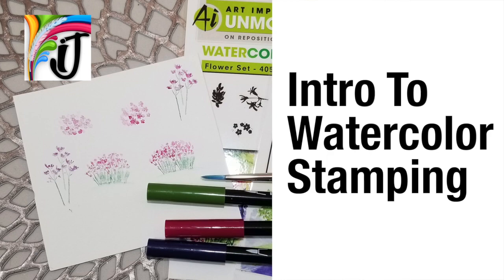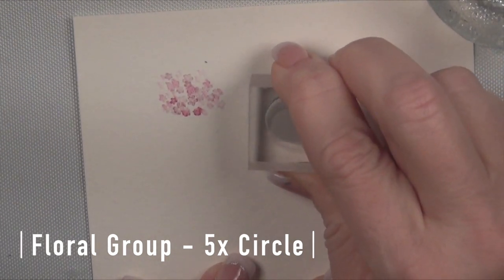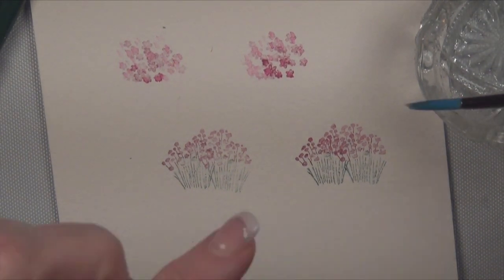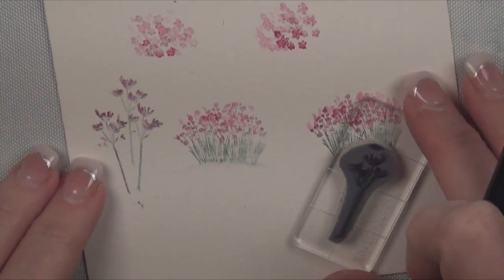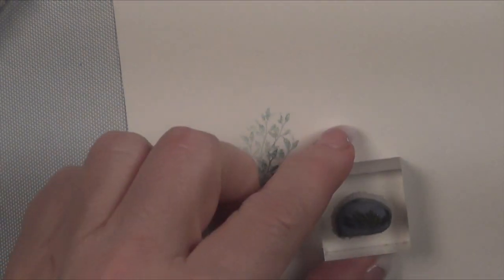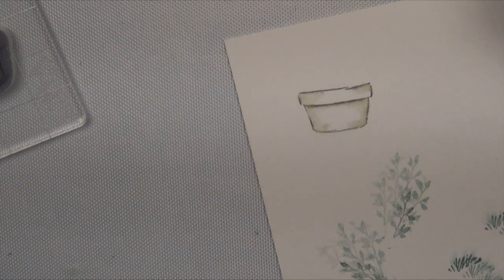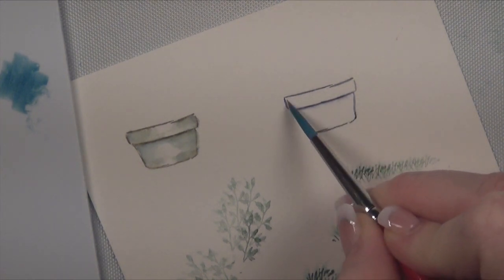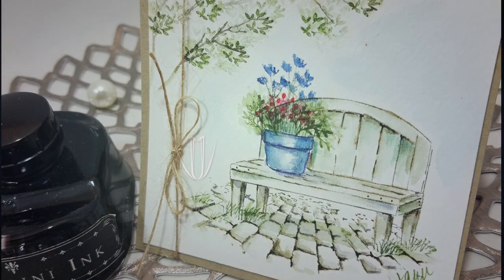Introduction To Watercolor Stamping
I love creating watercolor paintings using Art Impressions' Watercolor Stamps. Let me show you the basics tools and techniques needed to create your own paintings with these stamps. You Can! Create! Fearlessly!

• Amazon.com: Art Impressions Watercolor Tablet 12 Sheets-

• Amazon.com: Art Impressions 4270 Watercolor Series "WC Foliage Set 2"...

• Amazon.com: Art Impressions 4052 Watercolor Series "WC Flower Set" Rubber...

• Amazon.com: Art Impressions Watercolor Cling Rubber Stamp Flower 2: Arts,...

• Amazon.com: Art Impressions Watercolor Cling Rubber Stamp Foliage 2: Arts,...

• Amazon.com: Art Impressions - Watercolor Cling Rubber Stamp - Fall Set:...

• Amazon.com: Uchida 1122-C-40 Marvy Extra Fine Tip Le Plume II Double Ender...

• Amazon.com: Uchida 1122-C-29 Marvy Extra Fine Tip Le Plume II Double Ender...

• Amazon.com: Uchida 1122-C-88 Marvy Extra Fine Tip Le Plume II Double Ender...

• Amazon.com: Uchida 1122-C-17 Marvy Extra Fine Tip Le Plume II Double Ender...

• Amazon.com: Uchida 1122-C-72 Marvy Extra Fine Tip Le Plume II Double Ender...

• Amazon.com: Uchida 1122-C-15 Marvy Extra Fine Tip Le Plume II Double Ender...

• Amazon.com: Uchida 1122-C-93 Marvy Extra Fine Tip Le Plume II Double Ender...

• Amazon.com: Uchida 1122-C-86 Marvy Extra Fine Tip Le Plume II Double Ender...

• Amazon.com: Uchida 1122-C-45 Marvy Extra Fine Tip Le Plume II Double Ender...

• Amazon.com: Uchida 1122-C-46 Marvy Extra Fine Tip Le Plume II Double Ender...

• Amazon.com: Uchida of America Bundle Set of 4 Color In Le Plume II- 48 Pen...

• Amazon.com: Art Impressions Acrylic Block Variety 5 Pack

• Amazon.com: Art Impressions 4774 Stamp Positioner

• Clic & Go Foldable Water Pot

*** Links ***